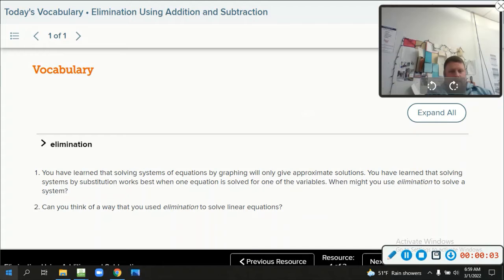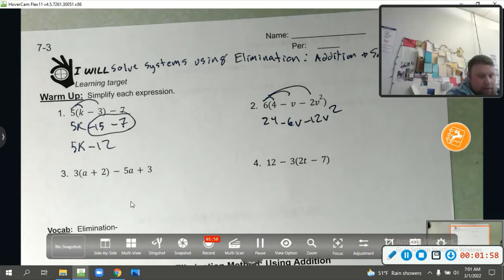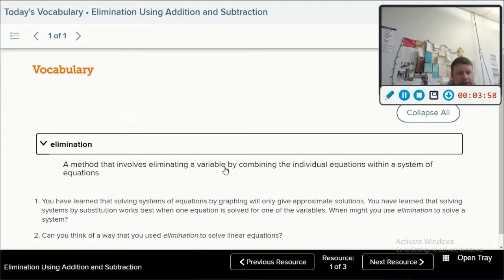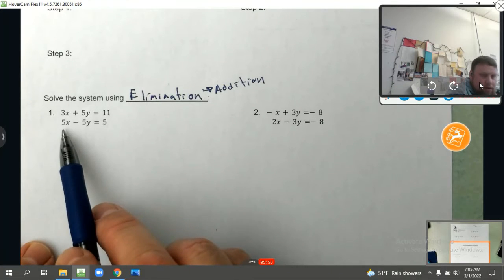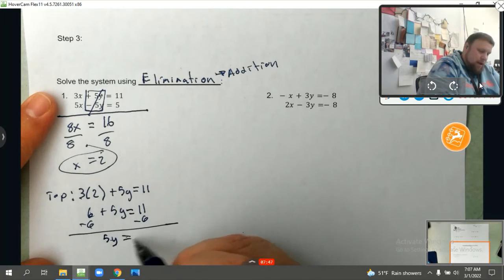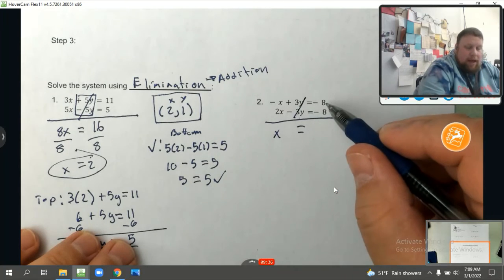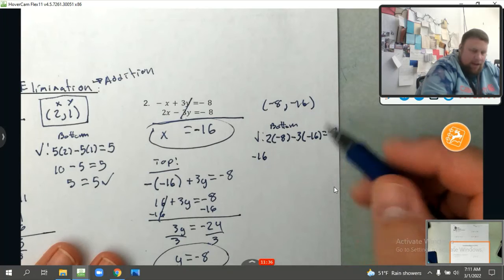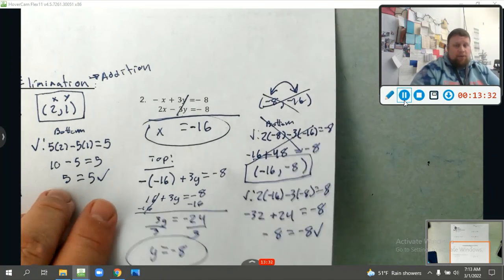Math 1: 7.3 Elimination Addition & Subtraction Part 1